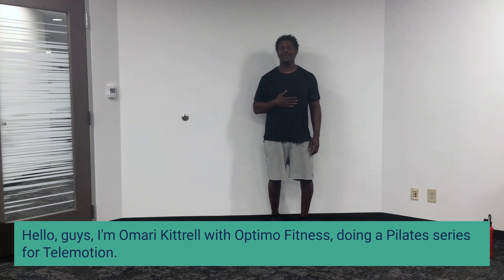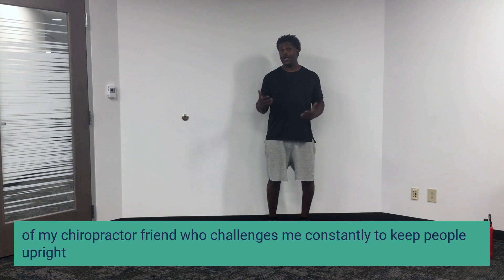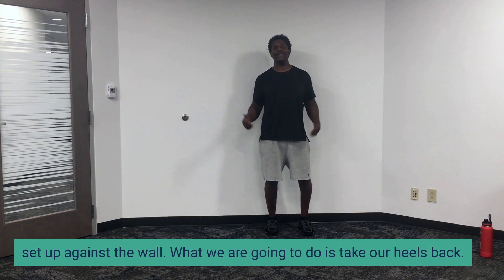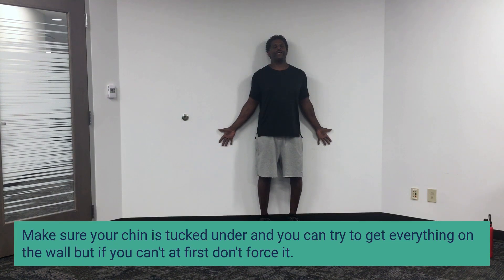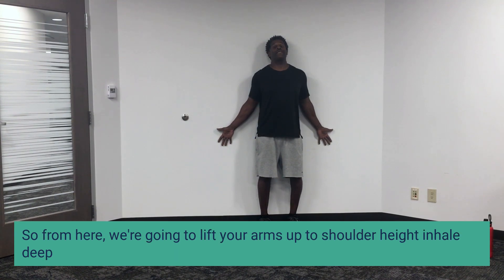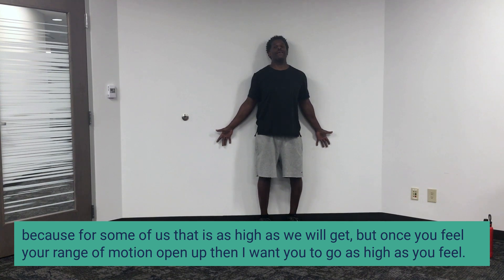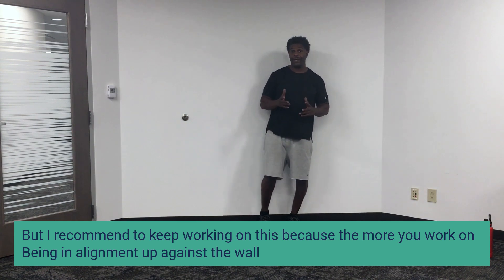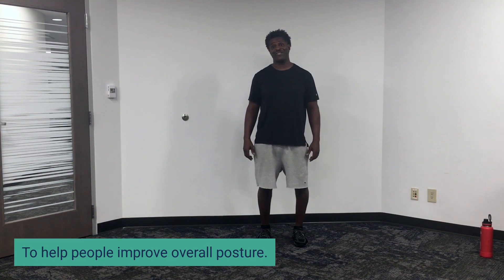Pilates Telemotion #6 - Posture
Pilates movements are great for building core strength and muscle balance. This routine is excellent for improving posture and upper body strength